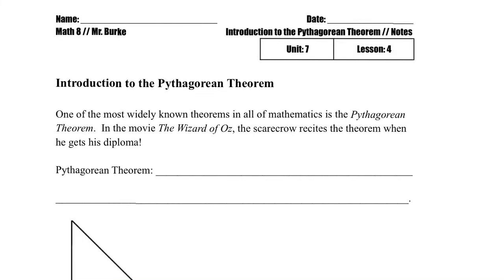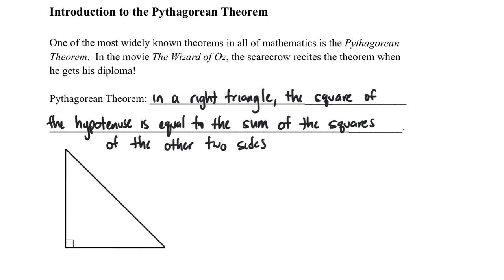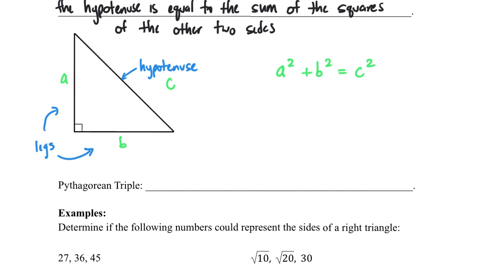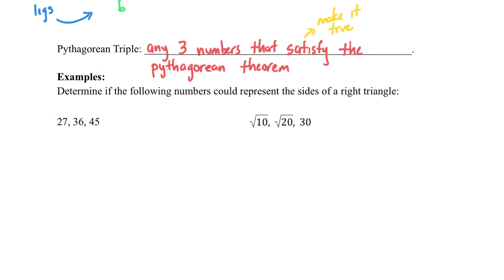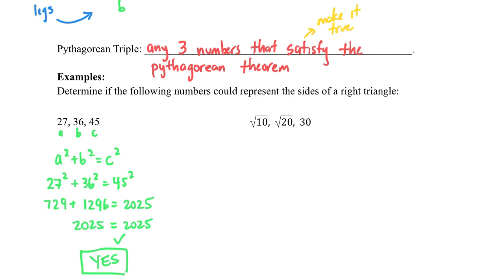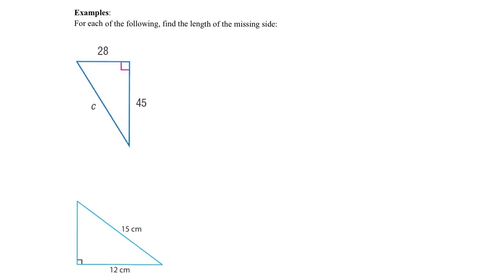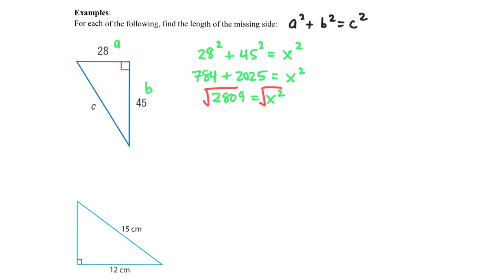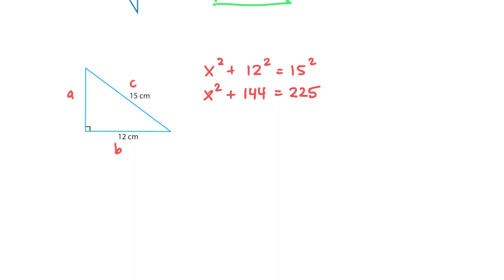U7L4 - Introduction to the Pythagorean Theorem - Notes